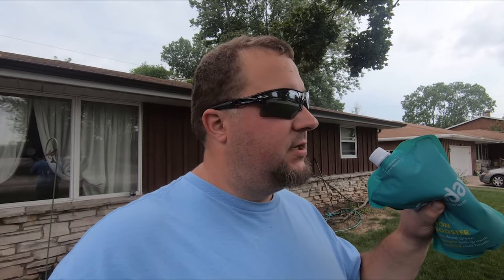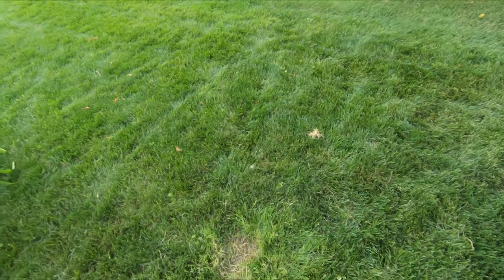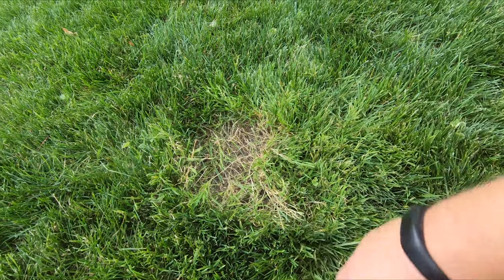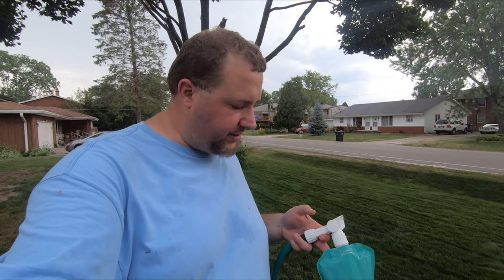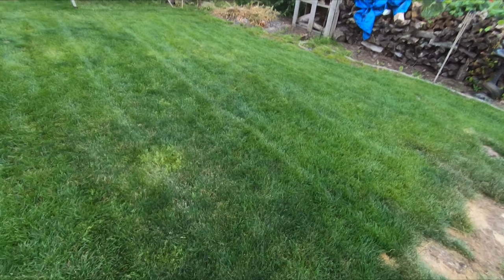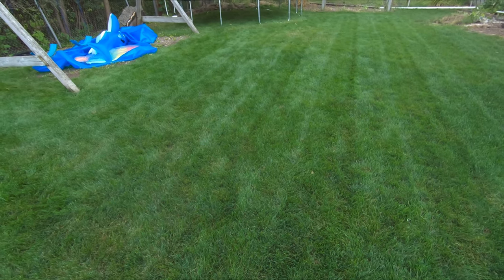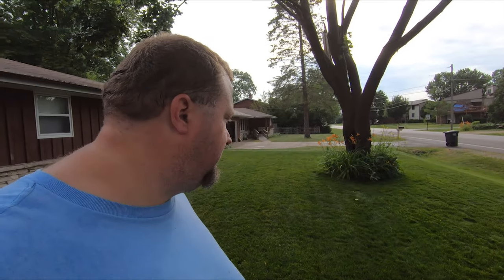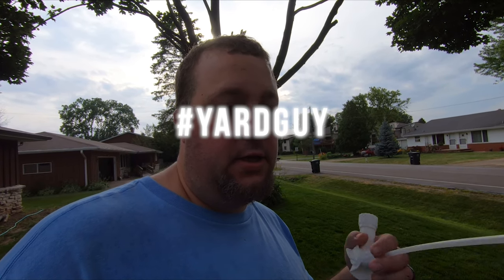Sunday Lawn Subscription - Second Application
In this video I give the lawn a quick mowjob then apply the 2nd application of the Sunday lawn program. getsunday ironbooster My soil is pretty decent so they shipped the proper nutrients for it. I also share some of my feelings about their advertising tactics.